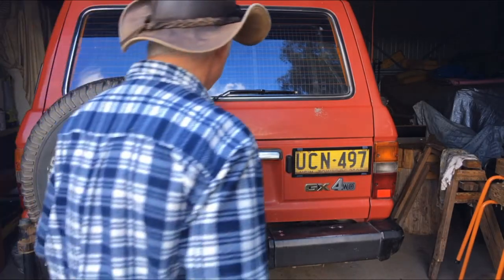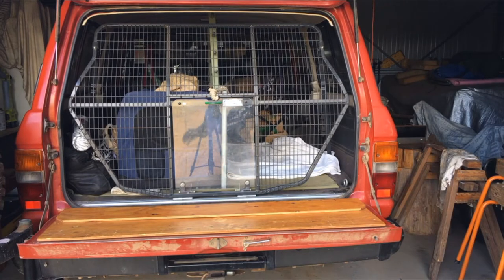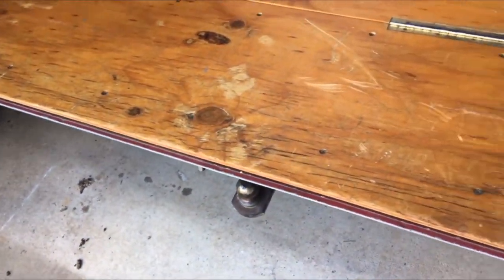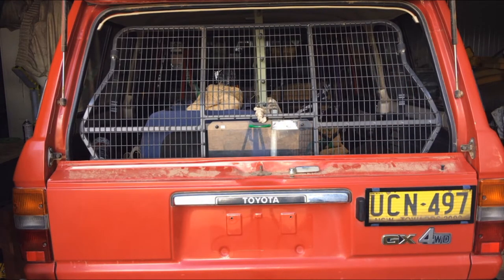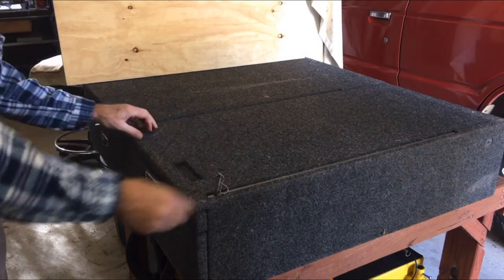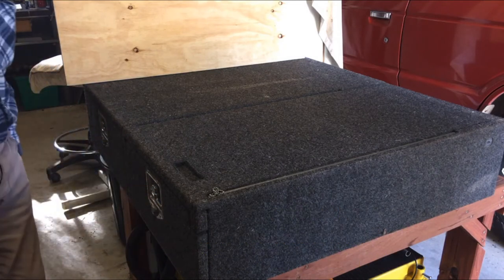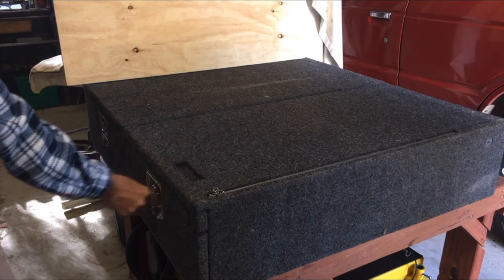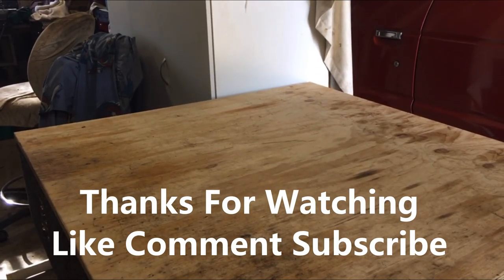How to add a tailgate table to your 4WD and get rid of that horrible carpet.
Easy modification to your tailgate to make it into a better preparation area while camping.
Also a look at my draw system that goes into the back.
The best and easiest addition I ever made to my 4wd
Toyota Landcruiser 60 Series.